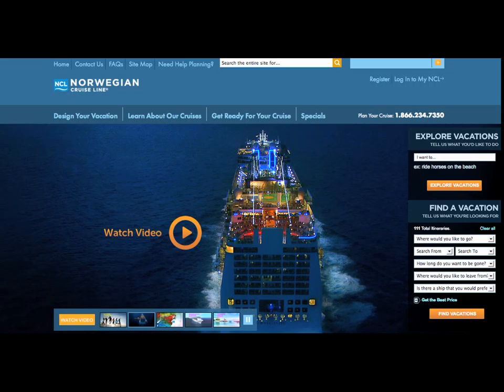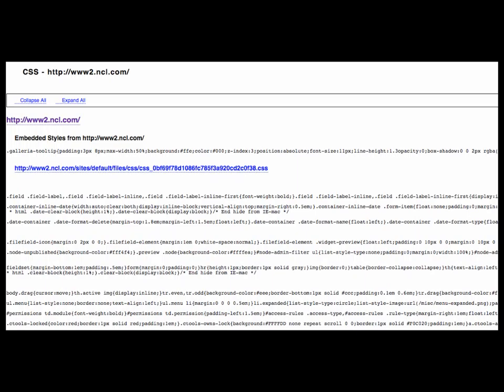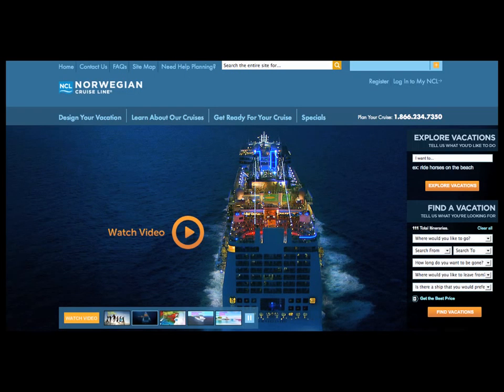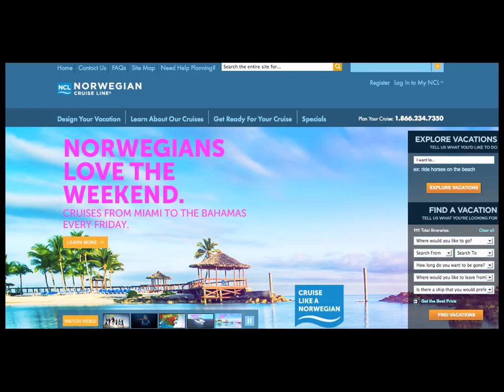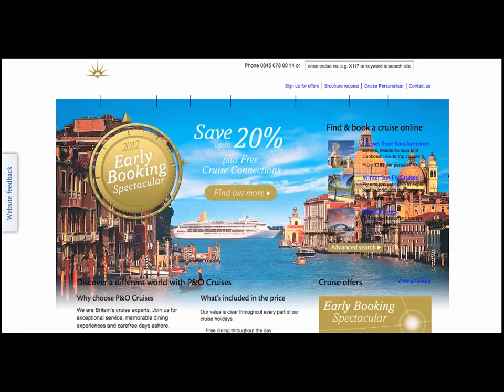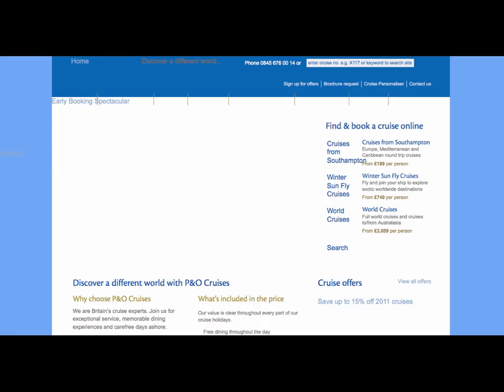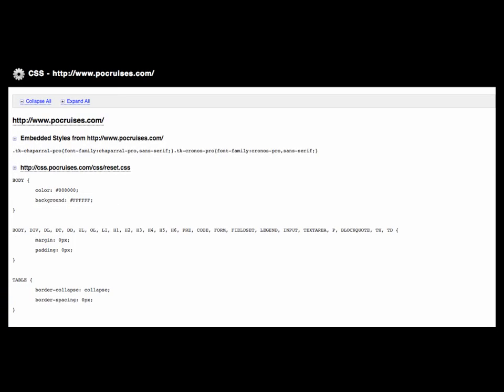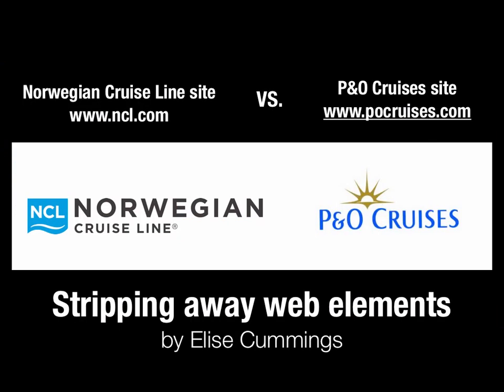module 2 video Elise Cummings